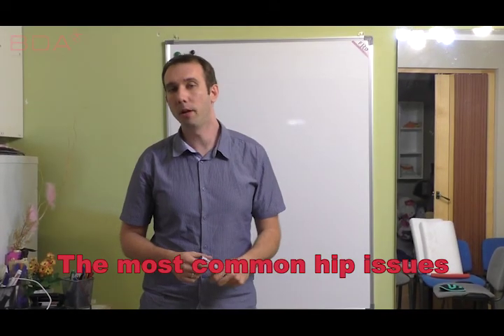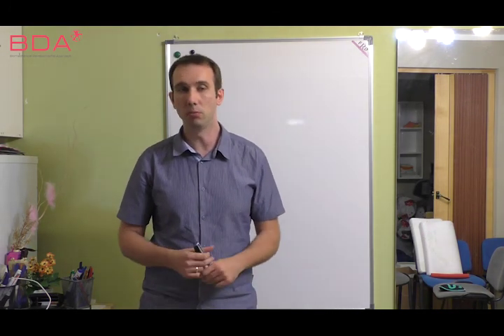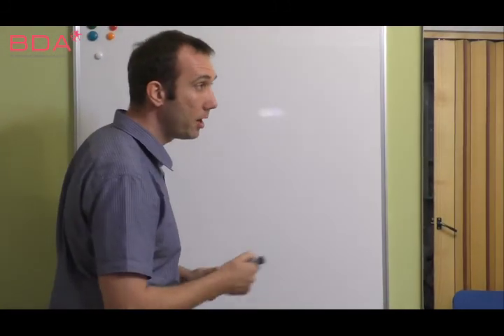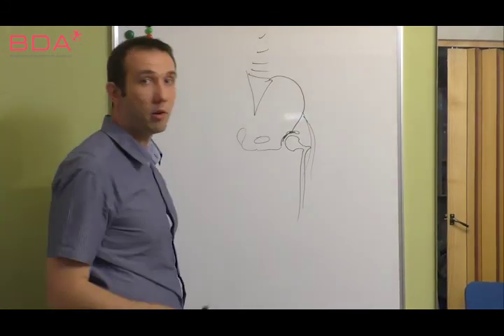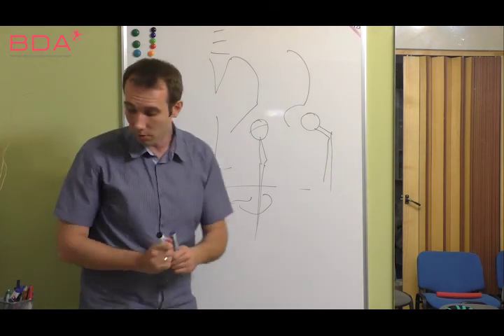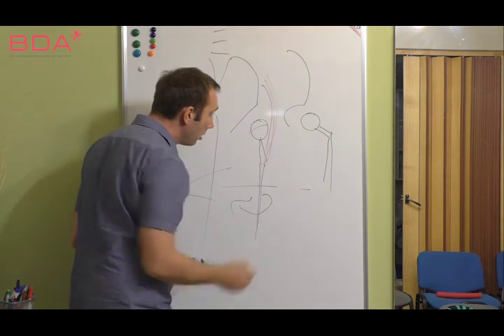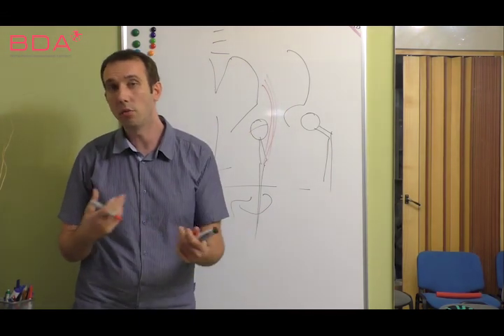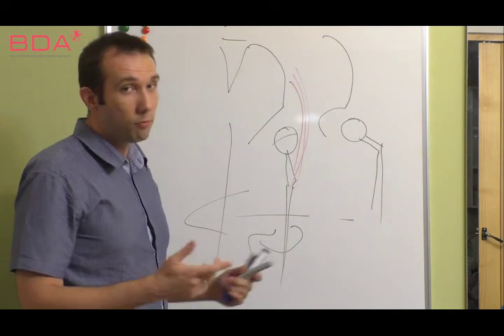BDA view of the most common hip issues